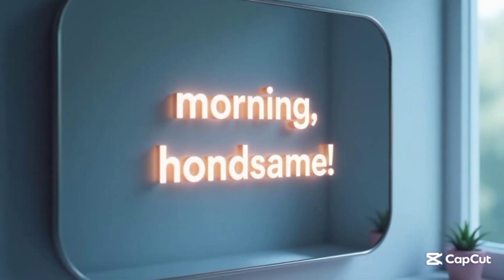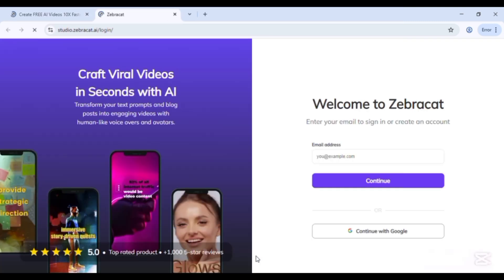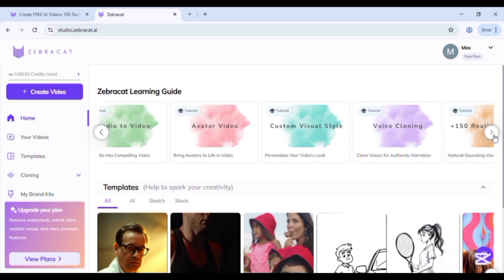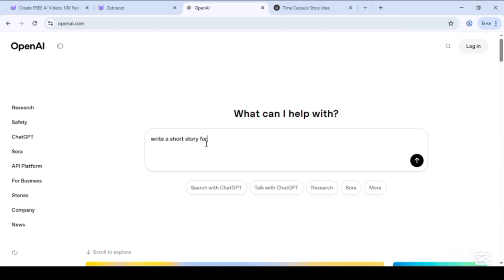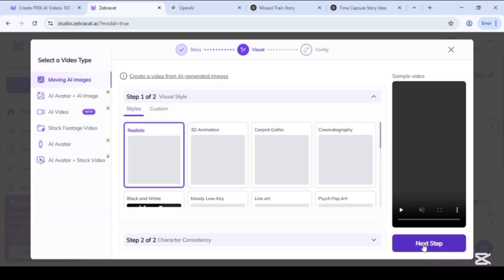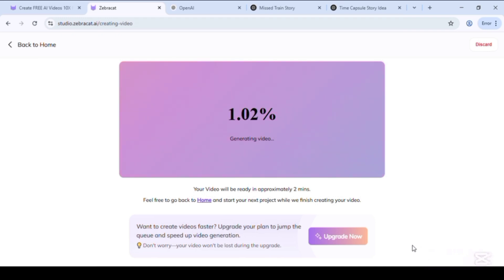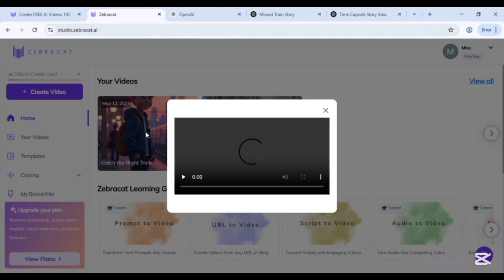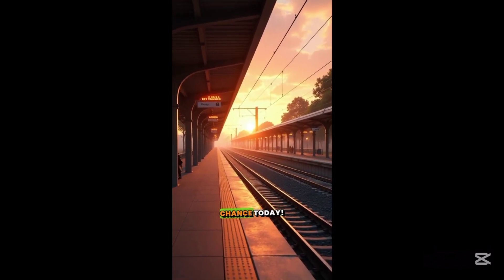How to make viral short Ai video 2025 | viral short video on youtube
Unlock the secrets to crafting viral short videos effortlessly using Zebra Cat AI! In this comprehensive tutorial, we'll guide you through the process of leveraging AI technology to produce engaging and share-worthy content that captivates audiences.

What You'll Learn:

Introduction to Zebra Cat AI and its features

Step-by-step guide to creating short videos

Tips for optimizing content for virality

Best practices for maximizing reach and engagement
Boston University
Whether you're a content creator, marketer, or enthusiast, this tutorial equips you with the tools and knowledge to elevate your video creation game.